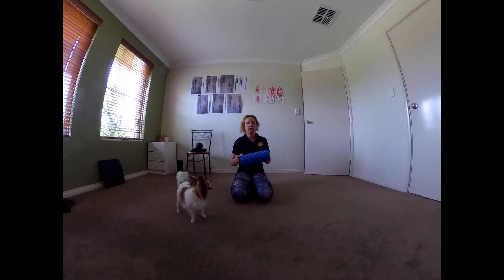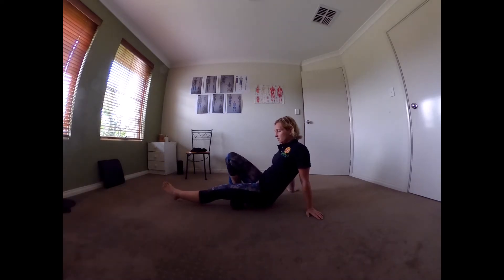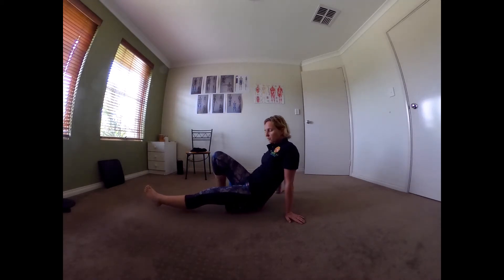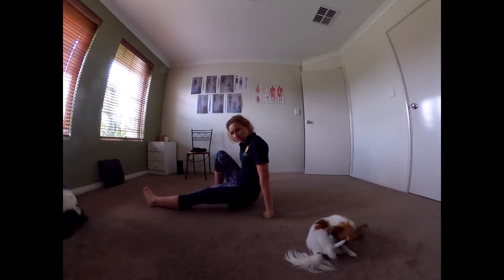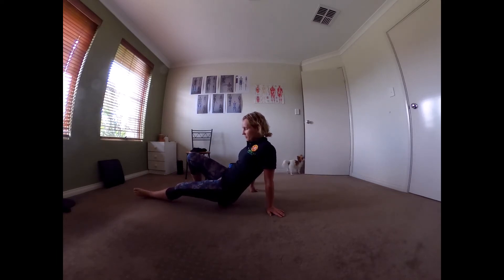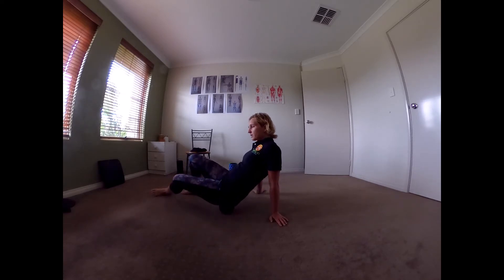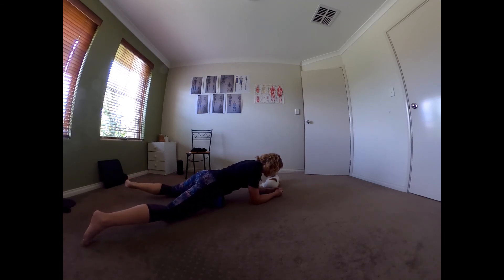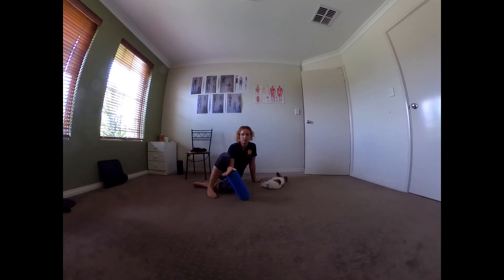Myofascial Self Massage Foam Rolling Upper Legs and Gluts